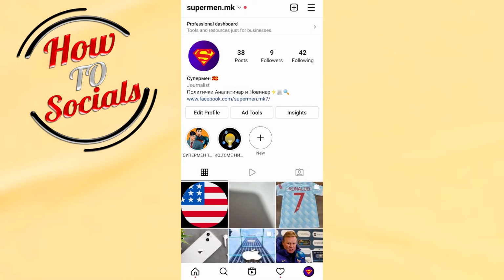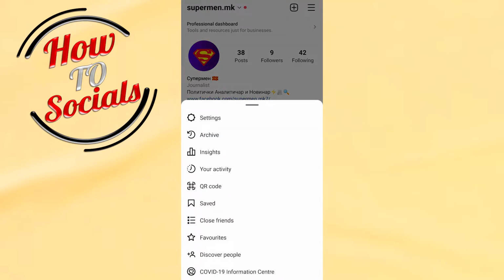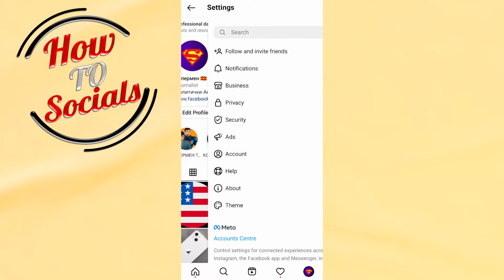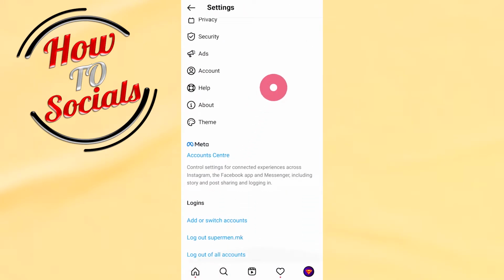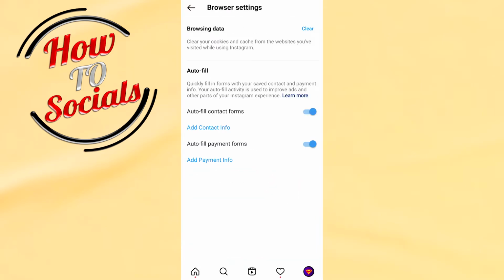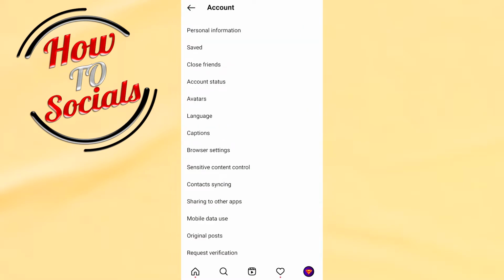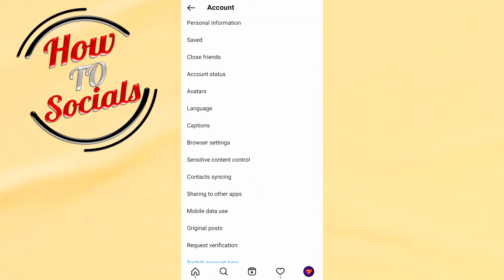How to Enable Data Saver on instagram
This video will show you how to enable data saver on instagram.